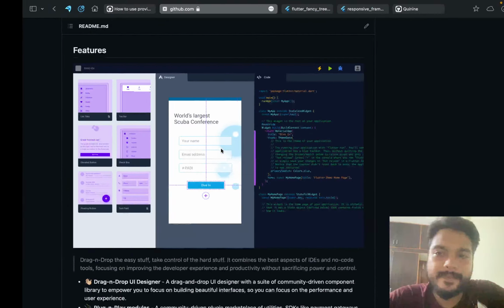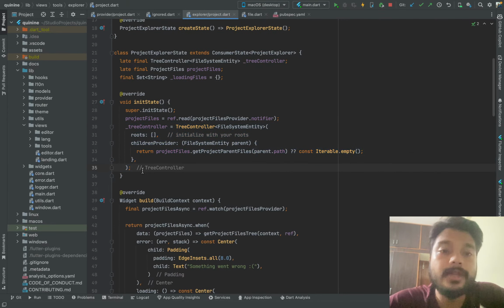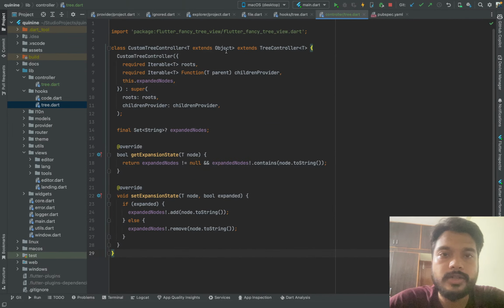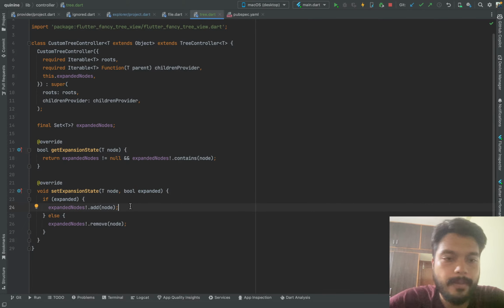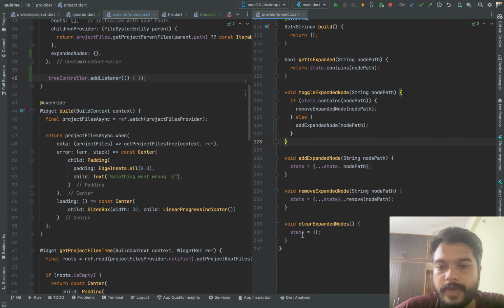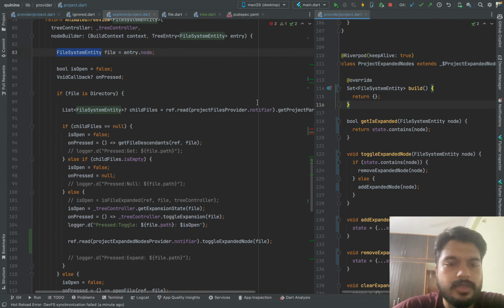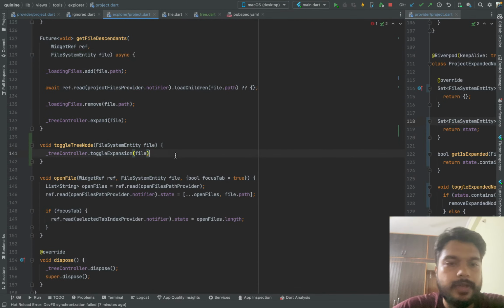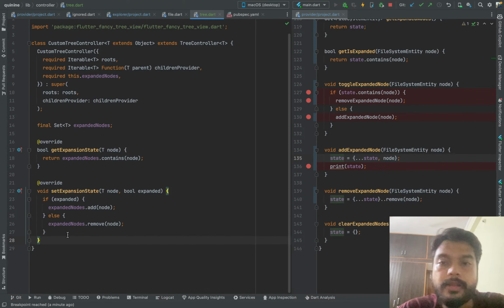Flutter Code Along: How to display files in a tree (Fixing Bugs) | Tonic IDE | EP #2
Let's build the core component of an IDE the project file explorer. We will read the root files in a directory and display it in a tree hierarchy for users to exand or collapse it and browse through it.

Tonic is an open source IDE for flutter, built to be productive, fast and fun! Follow along my journey as I build this IDE in flutter and learn along the way!